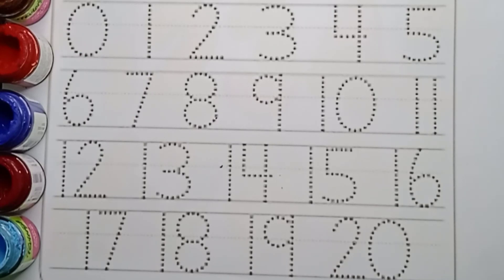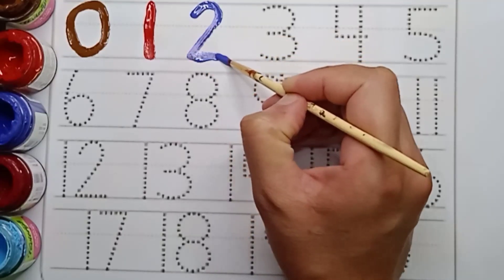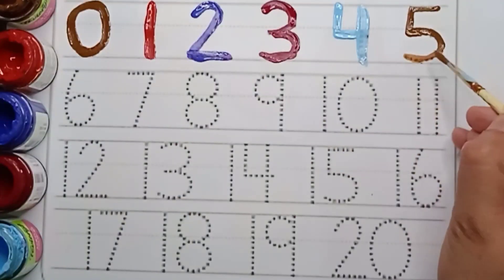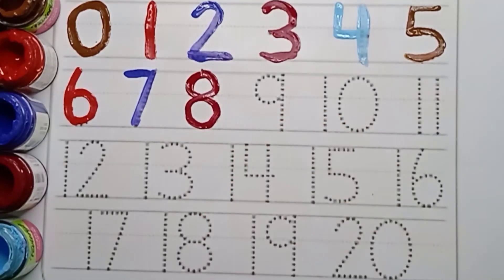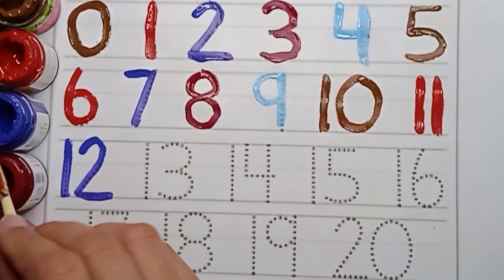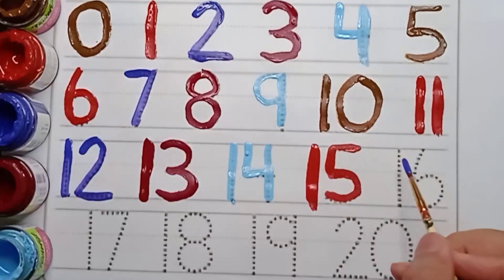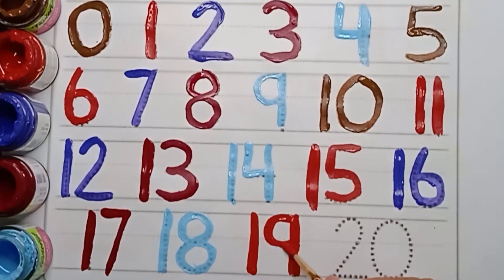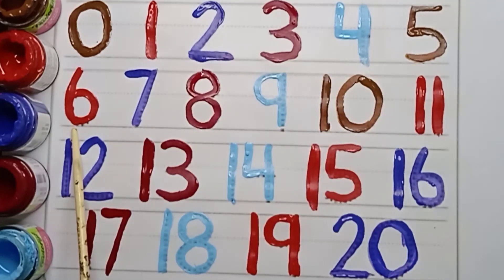1-20 numbers for kids | 1234 number song for baby | colors name | 1234 counting, kids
1-20 numbers for kids | 1234 number song for baby | colors name | number song | 1234 counting, kids

1234 counting for children | 1-20 numbers for kids | 123 number song | colors name,counting for baby
1-20 numbers for kids | Number names | Number song | counting for baby | a se anar aa se aam,toddler
 alphabets

Your query

counting songs
counting numbers for kids
1-10 counting in English
counting 1-10
123 writing for children
learn numbers
learn numbers
song 1-30
learn numbers
learn colors
123 counting
1234 song
12345
number songs
number songs
number 1-100
numbers for kids
12345 rhymes
12345 kids songs
123 counting for kids
123 counting song
123 song
1 - 10 numbers
numbers recognize
how to write 1-100
numbers 1-100
abc 123
1234 Numbers
1234Number for kids and toddler
Counting Numbers
1-10 Numbers song
Write number
123 Number Counting
Counting 1-10 Numbers
Coloring
123 learning for kids
write and learn number
123 Number Counting
123 Numbers
123 learning for kids
Counting numbers
learning numbers
Learn colors
poem
videos
for kids
cartoon
123
for toddlers
nursery
videos
nursery rhymes for kids
english speaking
school
preschool
learning
education
learn
teaching
students
teacher
numeral
123
ginti
12
 one to hundred
counting 12
123 123
1 to 100
one two three
one two
123 song
123 counting
123 for kids
write number
number names
read numbers
for toddlers
for baby
for babies
for kids
for kindergarten
for children
for child
12345 kids song
12345 rhymes
cartoons
cartoon
videos
song
learning
rhymes
nursery rhymes
poem for kids
hundred
education
colours name
numbers
number counting
Genius Stage
kids creativity
kids creative